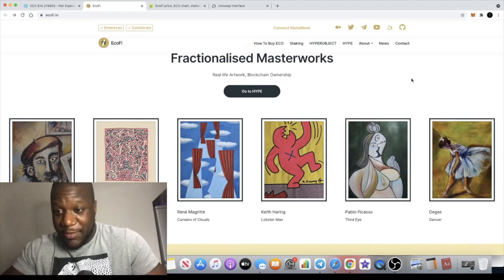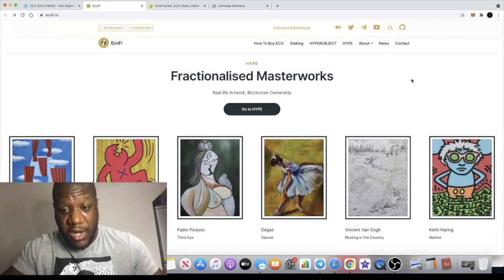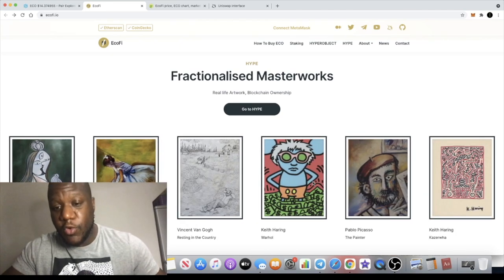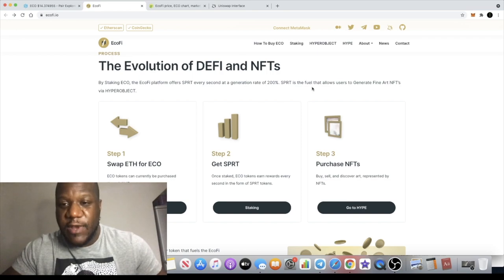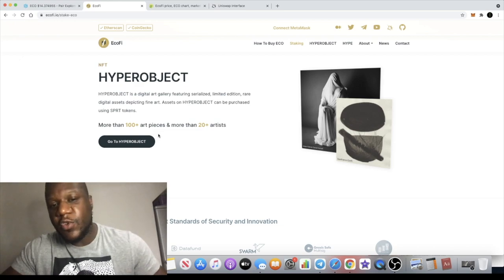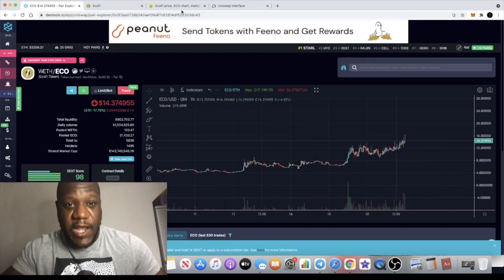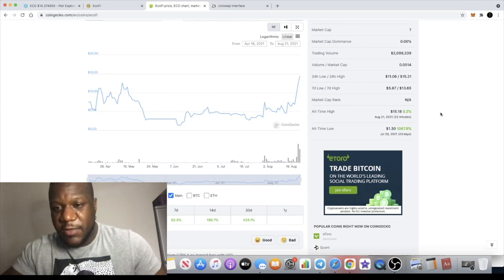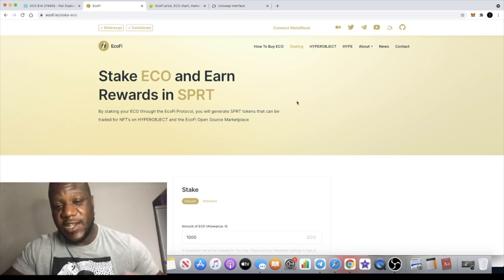Ecofi $ECO Huge NFT Gem Can 50X IN 2021?!